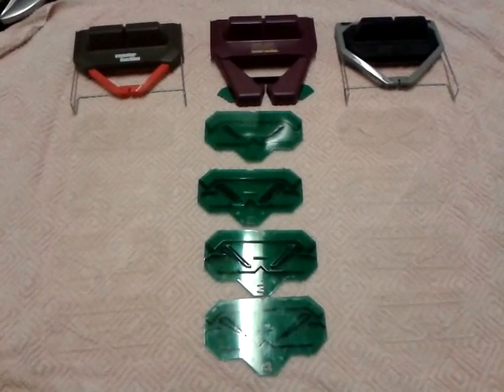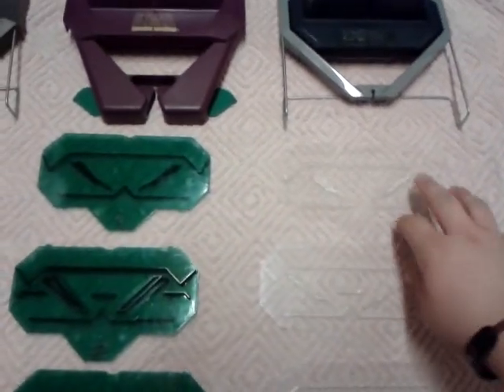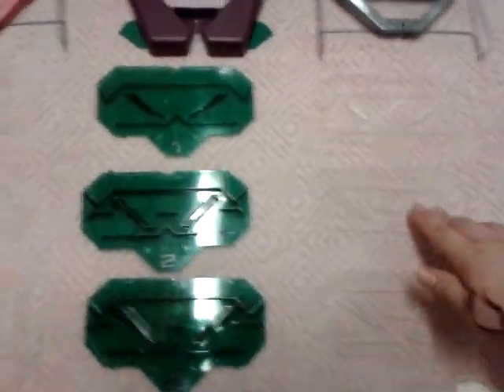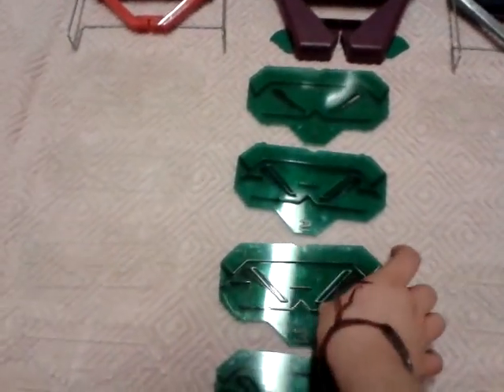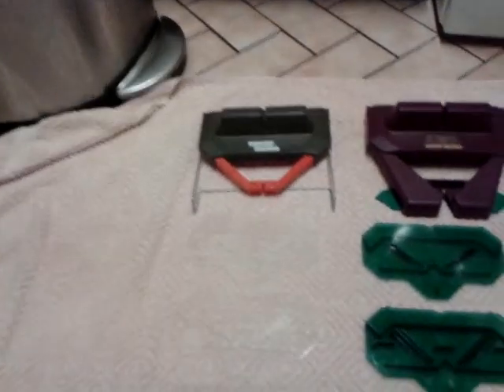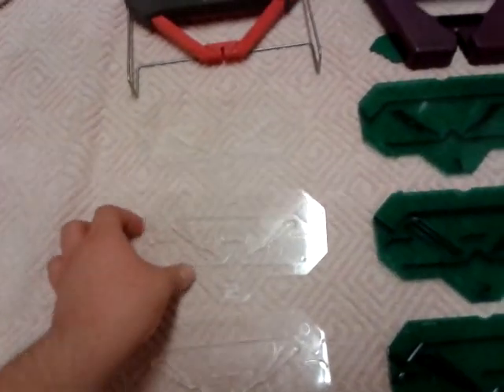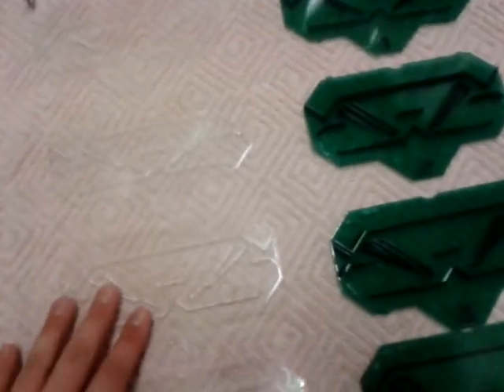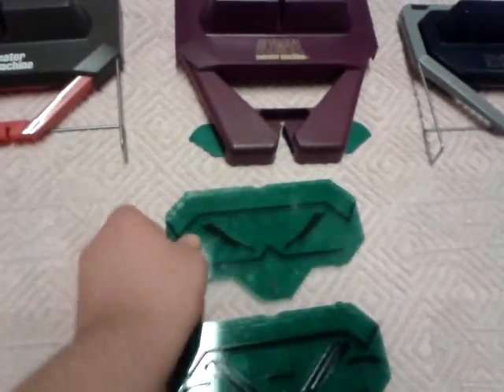Differences Of The Three Sets Of Bond Keyplates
In this video I show the differences between the three sets of Bond keyplates.